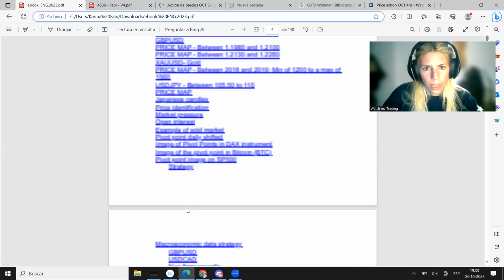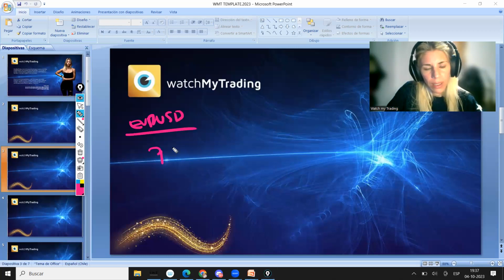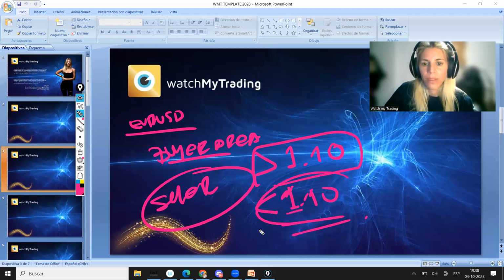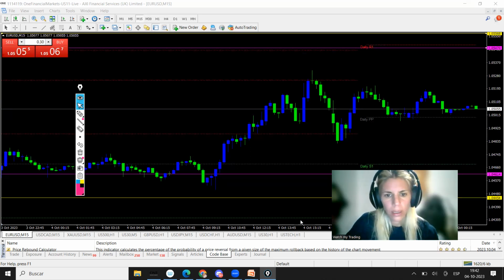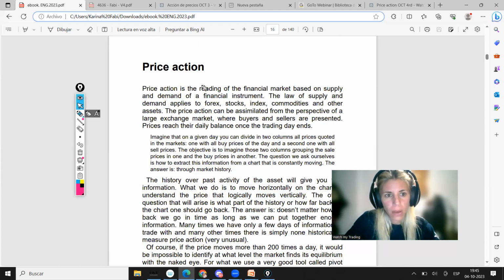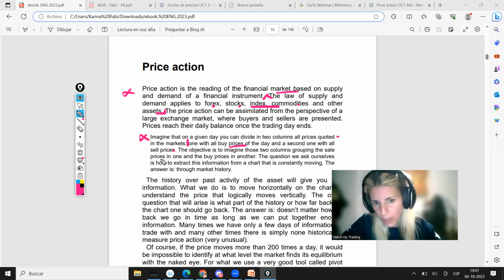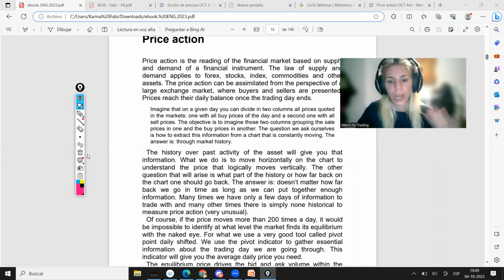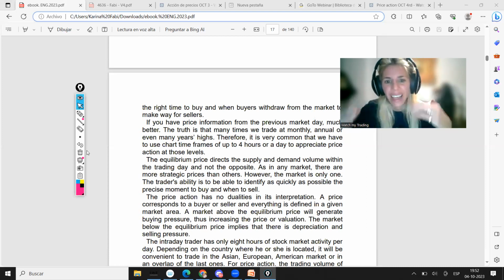Price action Lesson #5 Prices shapes charts, not the opposite! Focus on prices !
We now in Udemy.com Find my course as Mastering price action trading in online trading with Karina Fabi.. complete course with price action reading with no indicators and now charts analysis. A unique way to trade the market professionally.